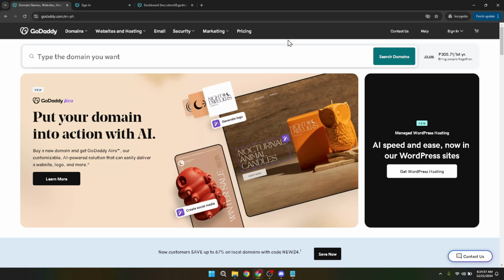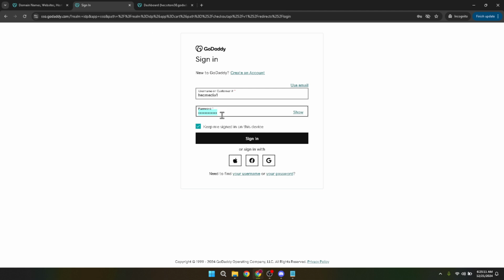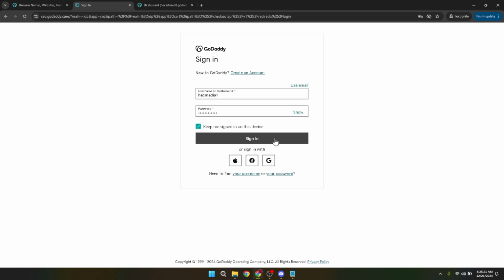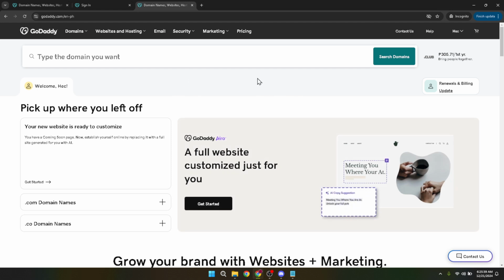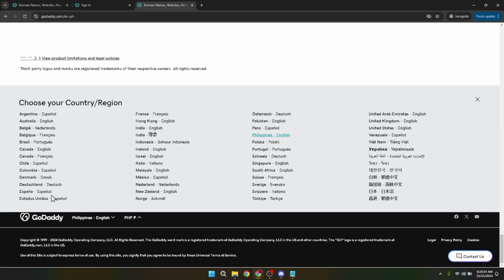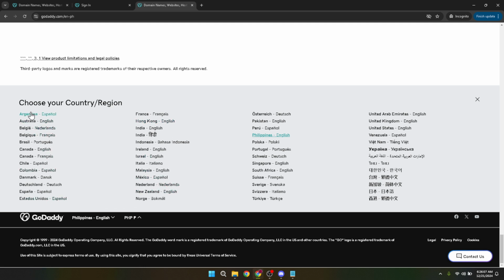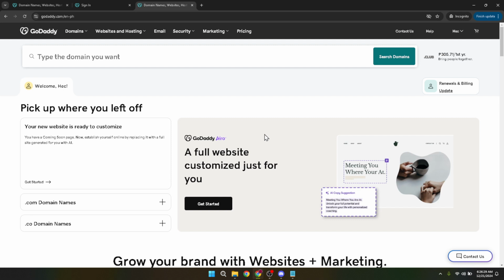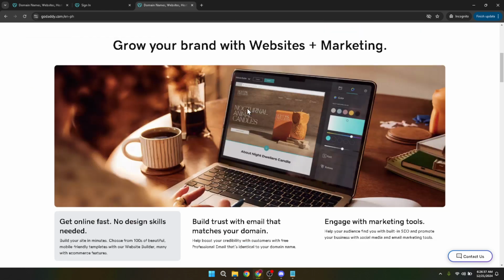How to Change Godaddy Website Language (Full 2024 Guide)